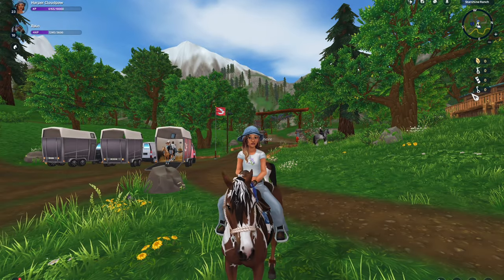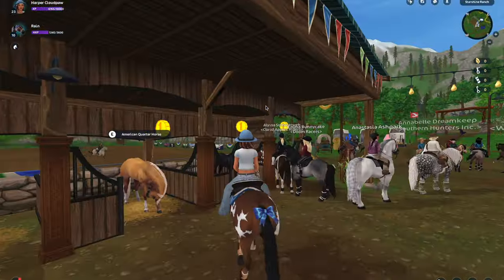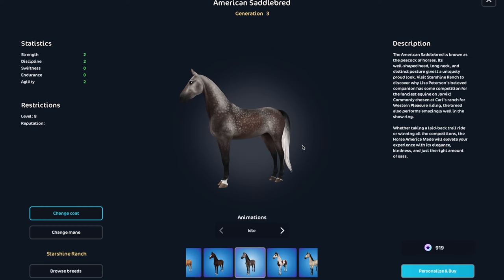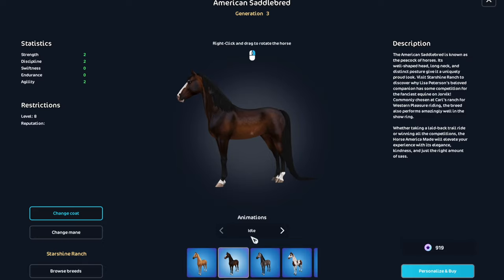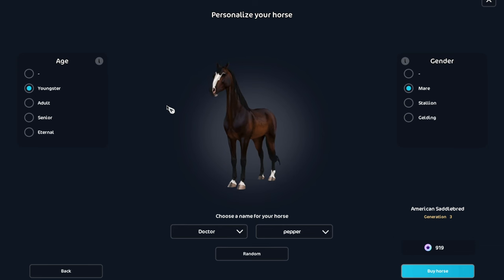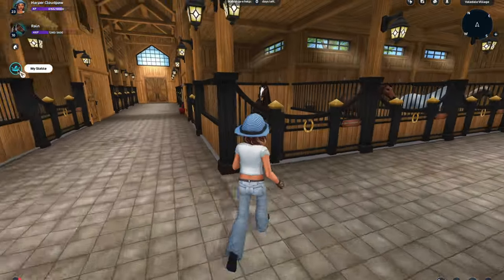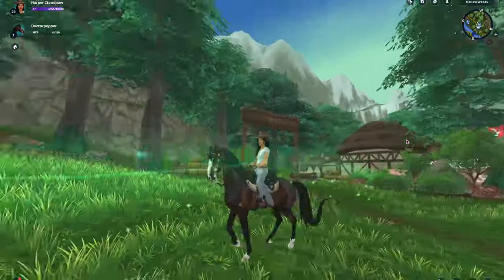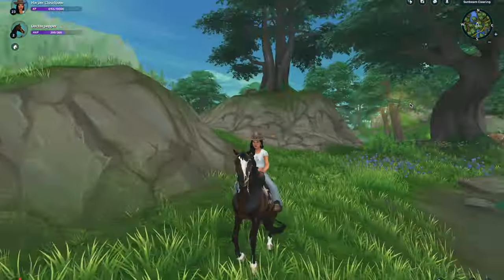buying an american saddlebred! - star stable